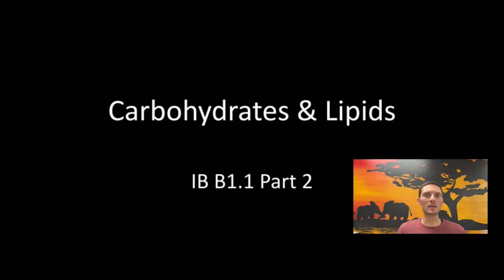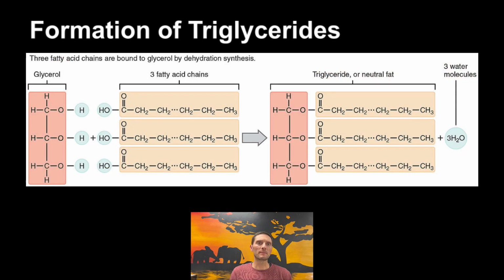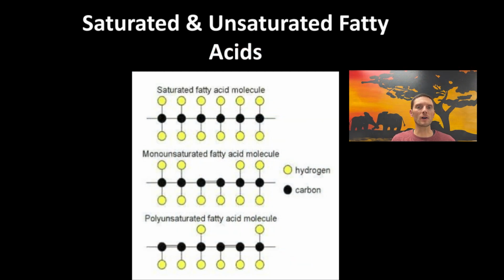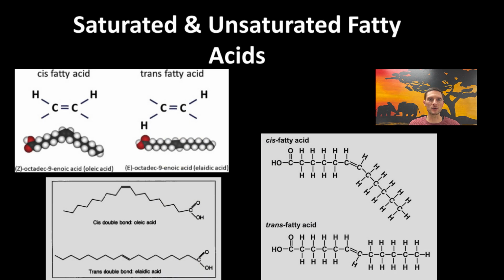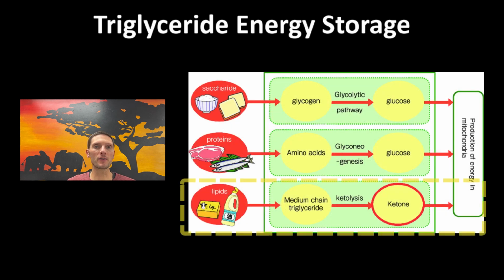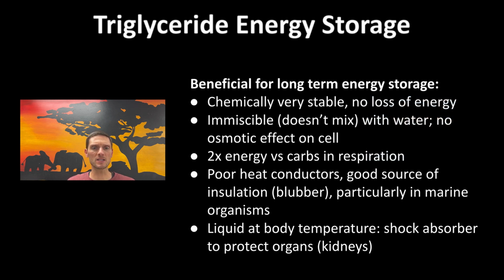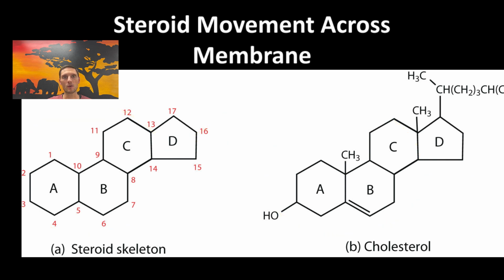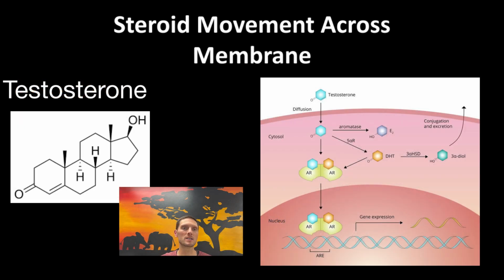B1.1 Lipids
An explanation of the learning objectives for IB Biology HL B1.1: Lipids